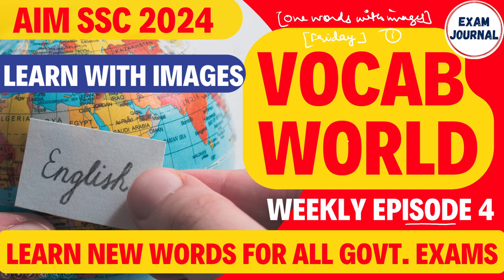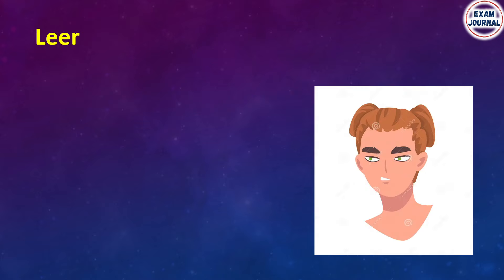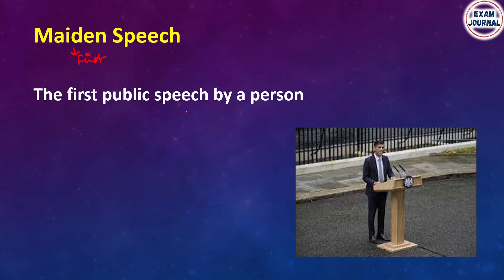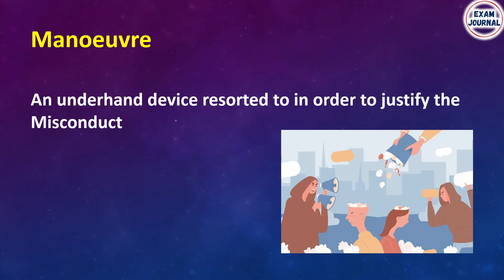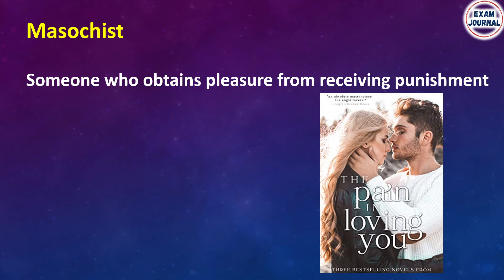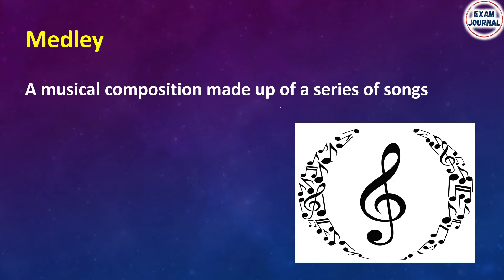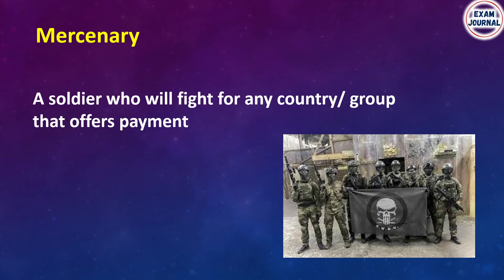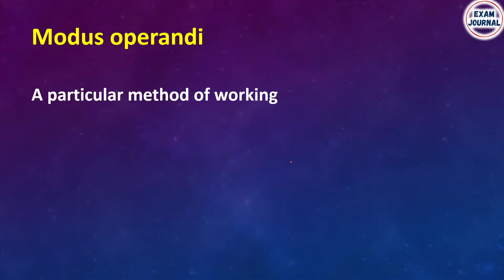One Word Subsitution English Previous Year Vocabulary explained in Hindi Part 4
Hello 😊😊
Welcome to @ExamJournal
This a  Series to learn vocabulary for all competitive exams named as "Vocab World". In this video weekly 20+ Antonyms, Synonyms, One word Substitution, Idioms and Phrases and other miscellaneous topics are discussed.

This is a part of the series AIM SSC 2024 ENGLISH where all the topics from beginning will be discussed along with the last five years 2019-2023 questions asked by SSC and other Govt. Exams which are relevant to the topic and the aspirants.

This video is relevant for SSC CGL, SSC CPO, SSC CHSL, SSC MTS, IBPS,  SBI, CET 2024

I hope you'll like this initiative 👍

Keep learning everyday 📚 Keep growing everyday 🌱